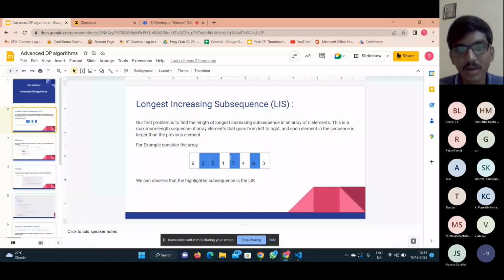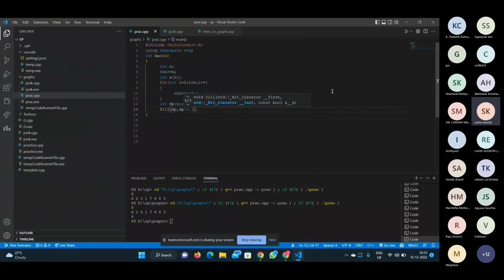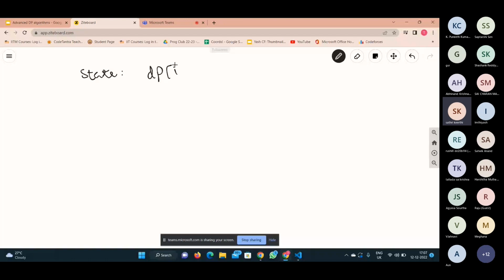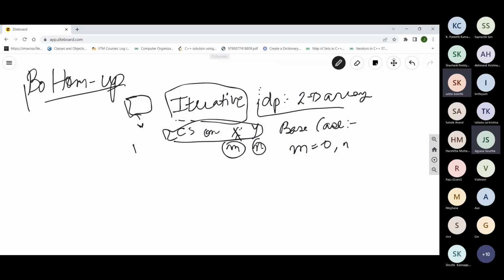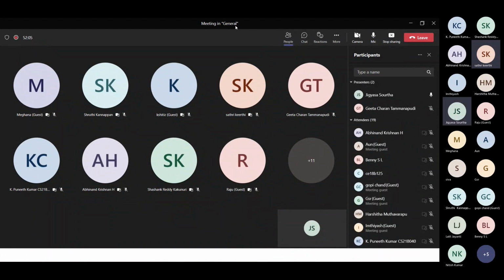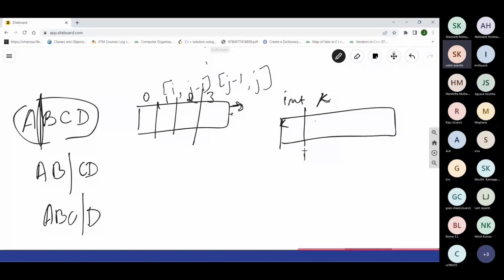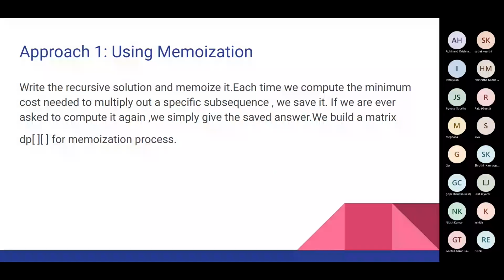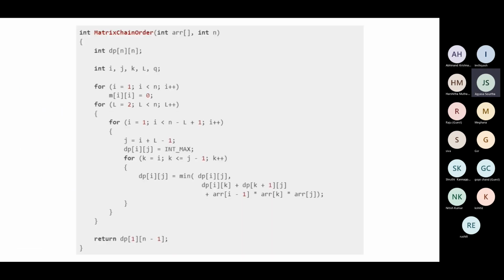WPC 2022 - Session 02 - Advanced Dynamic Programming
Hello Everyone, Welcome to WPC 2022!

In this session, Geeta Charan(CF ID - TGC_969) and Jigyasa Sourtha(CF ID- JigyasaSourtha) explain the advanced algorithms of Dynamic Programming.